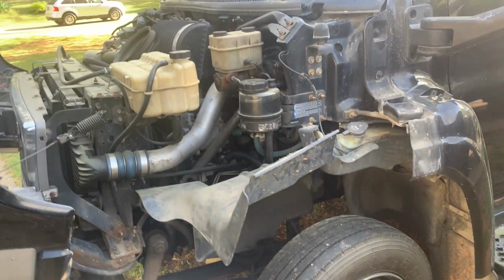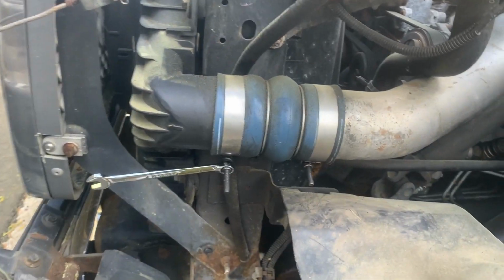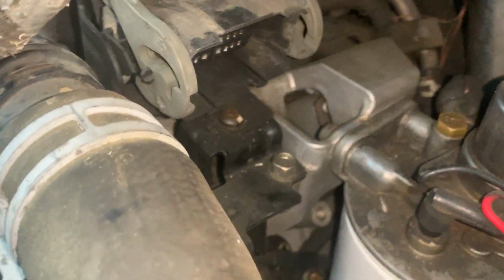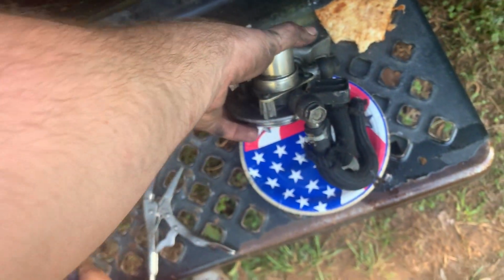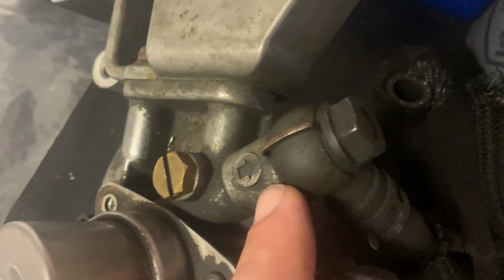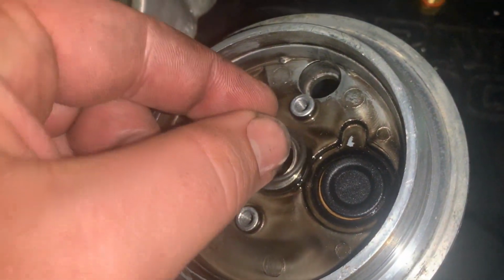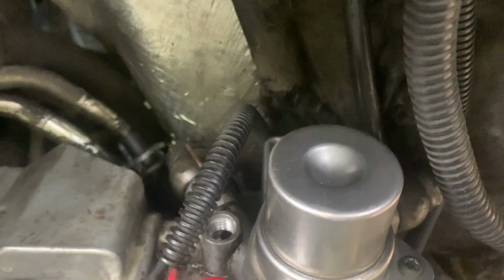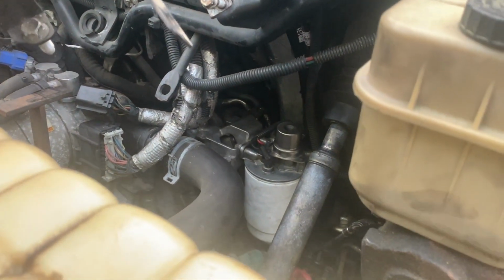2006 Kodiak C5500 FFM Removal and Rebuild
Fuel Filter Manager rebuild how-to video on 2006 Chevy C5500. Should be same for all C4500/C5500 from 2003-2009